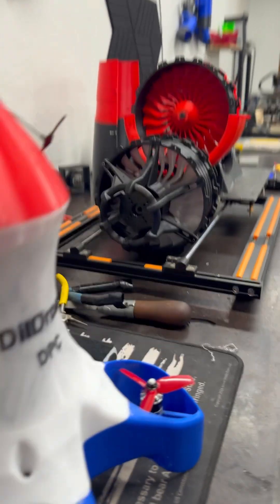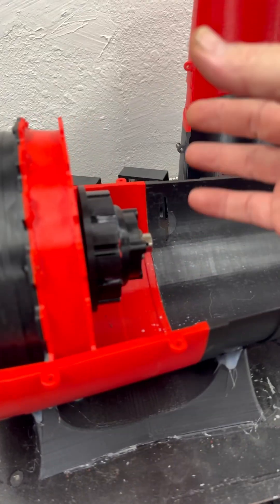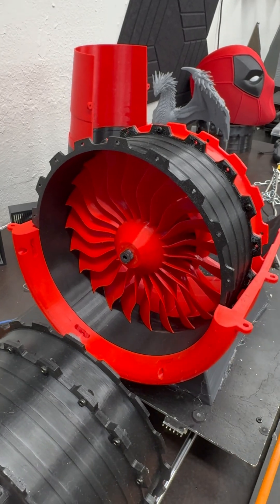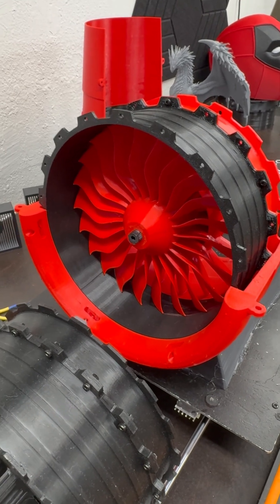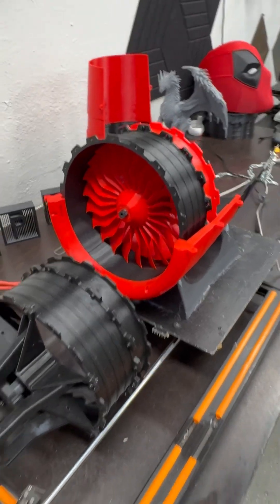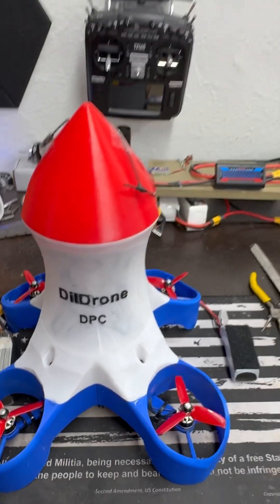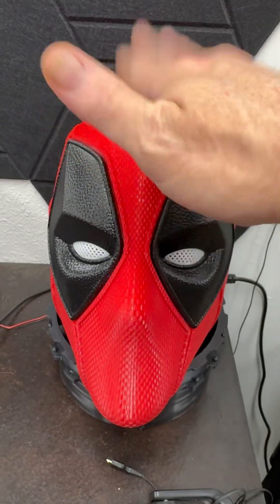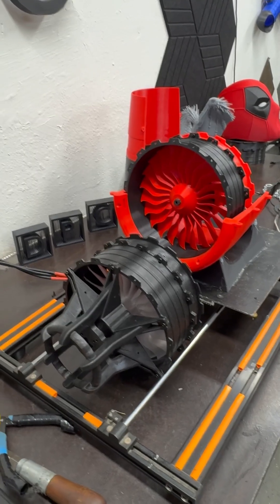Electric turbine update. New 340mm high pass EDF. Printing now.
Yes, you read that correctly. 340 mm electric high pass turbine EDF. ￼

If only I had the H2D￼ @BambuLab